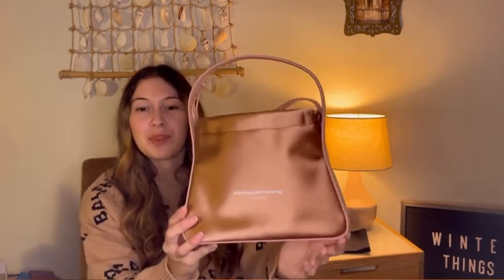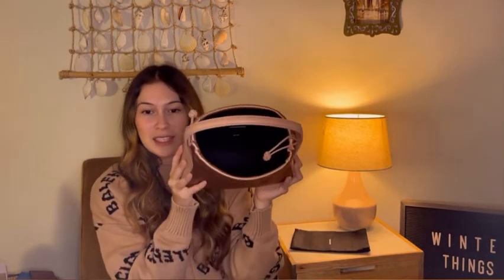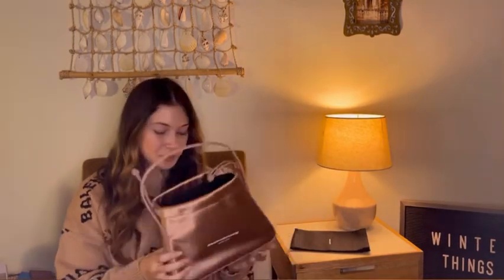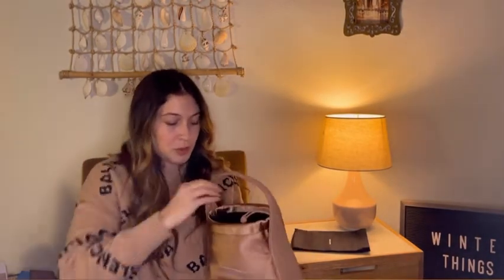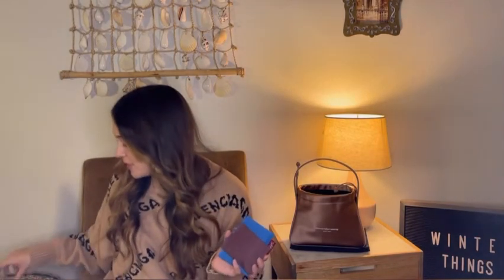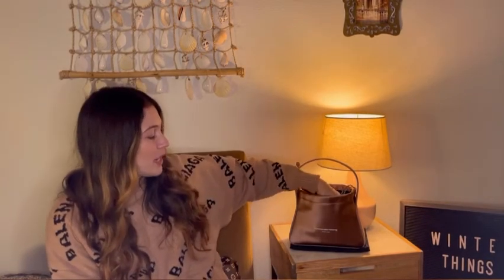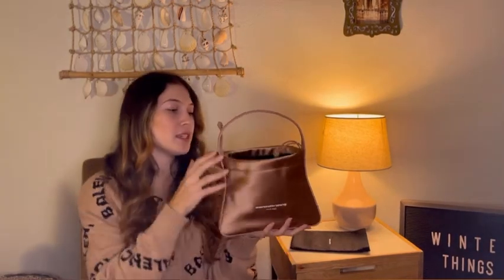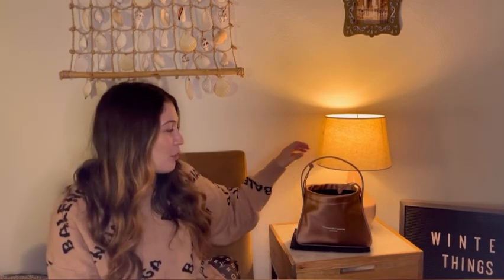Mini review/What fits in the Alexander Wang Ryan shoulder bag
Hi guys! Hope everyone is having a great Friday!
Wanted to share what’s in my bag in my newest addition to my collection: the Alexander wang Ryan logo shoulder bag!

I was lucky enough to swipe this bag in the color sandstone during sale season, and love the metallic color!

Bag (leather version)- shorturl.at/eJSW3

Update: never reached for this bag unfortunately, so I am selling. Here is my curtsy link if anyone is interested